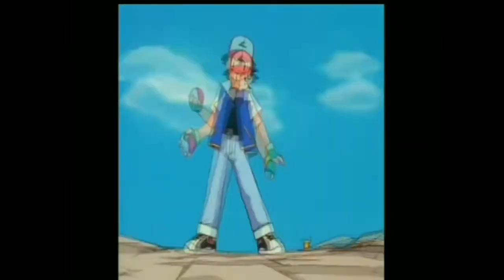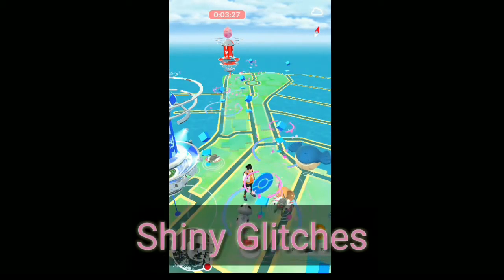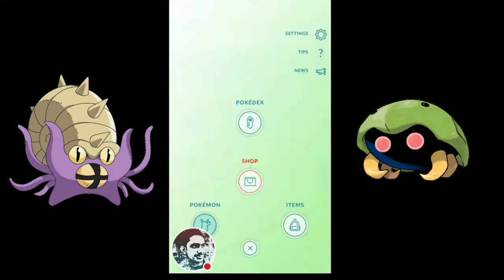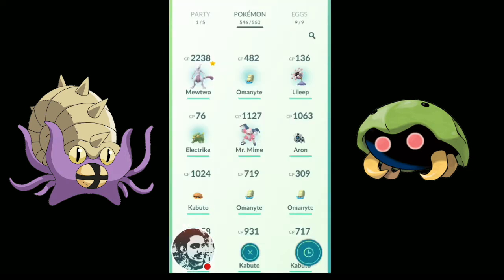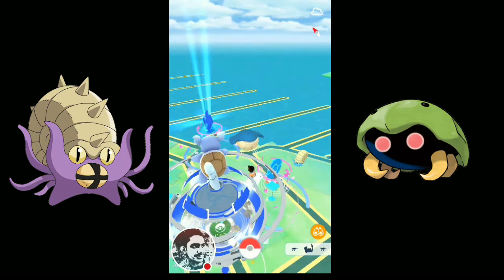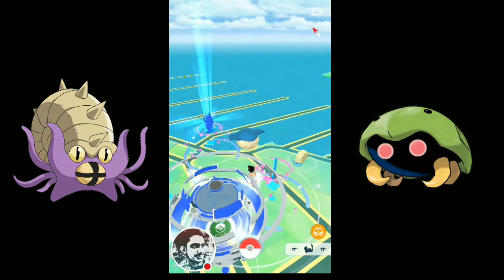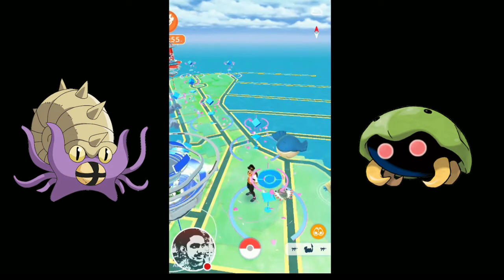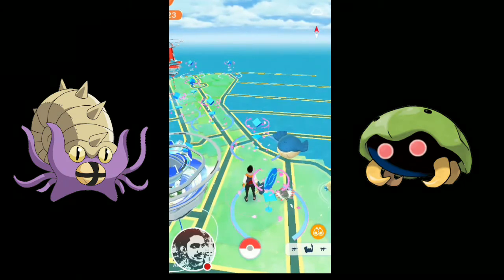Shiny Glitches in Pokemon that causes after catching in Pokemon Go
If I need any improvement please tell in the comment section, will take it in positive way, will improve in my next videos to reach your satisfactory level. And if you also got any information just share in the comment section. Love you guys, bye, take care

Sorry guys, I got total 8 Ex Passes, one pass I forgot to include
My Ex Raids on June 6:-
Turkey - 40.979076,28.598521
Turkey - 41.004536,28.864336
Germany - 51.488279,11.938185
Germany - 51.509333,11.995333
Germany - 51.47188,11.98964
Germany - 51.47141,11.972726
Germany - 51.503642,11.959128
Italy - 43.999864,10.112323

If you have latest version like 7.0+ and patch level 2017, 2018 then use this app given below
Fake GPS joystick( which is working on latest patch level) (Black one)

How to use joystick ("you need to have Marshmallow and 2016 patch level to use this fake GPS joystick)

You can watch any of these 2 videos, these two videos is about how to get ex pass and cleared all the frequently asked doubts and questions.